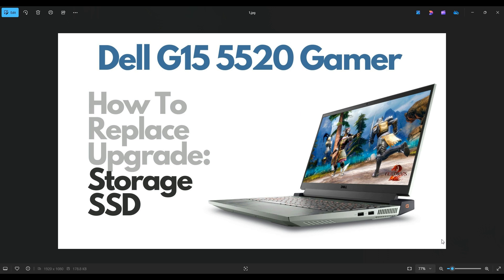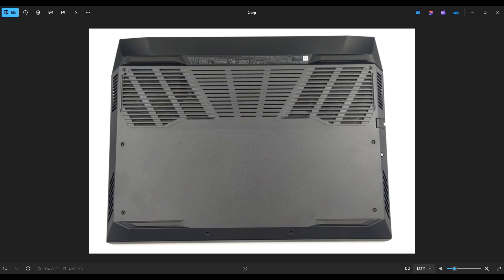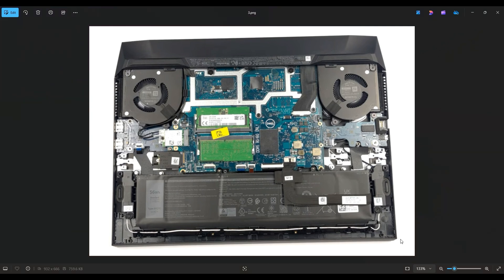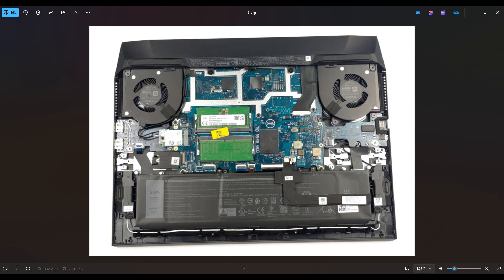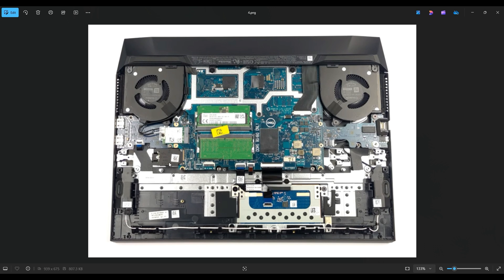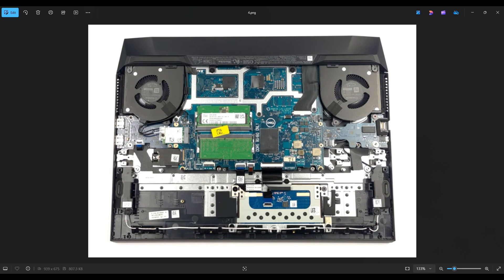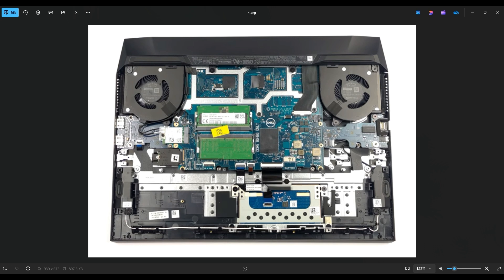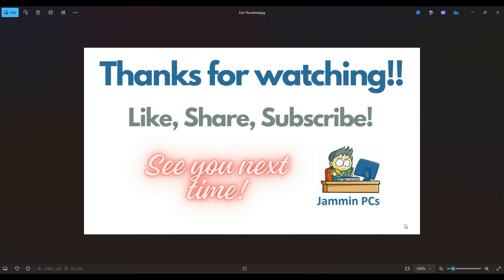How To Replace / Upgrade SSD Storage - Dell G15 5520 Laptop Computer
This video will show you how to get into your computer and safely access the SSD. Upgrading the Memory (RAM) and Storage (HDD/SSD) in your computer is a great way to increate it's performance and speed.  You can see how to upgrade the RAM

Related Links:
Dell G15 5520 Tools & Replacement Parts

FAQ's:
SSD Info: 1 M.2 PCIEx4 Gen4.  2230 or 2280, 2280 up to 2TB. 2230 up to 1TB